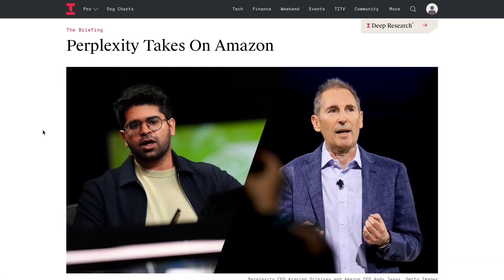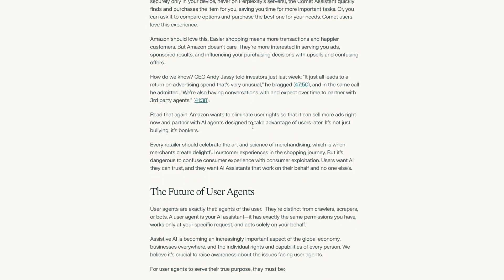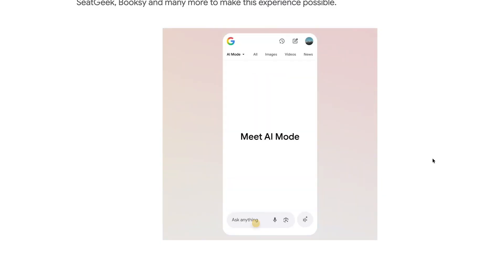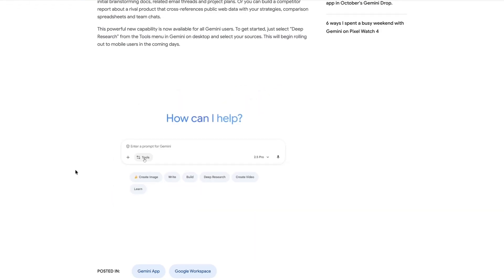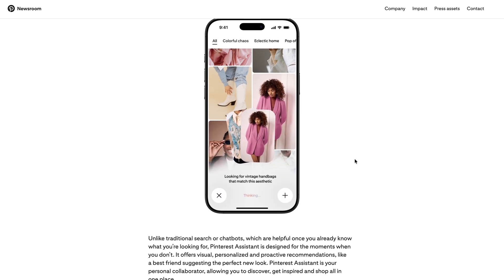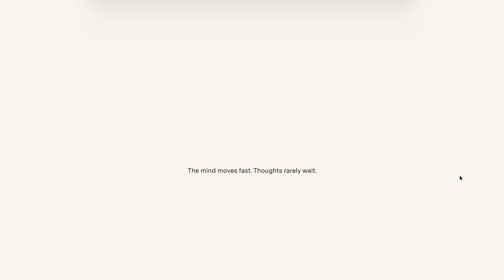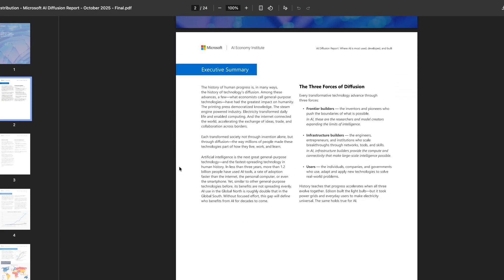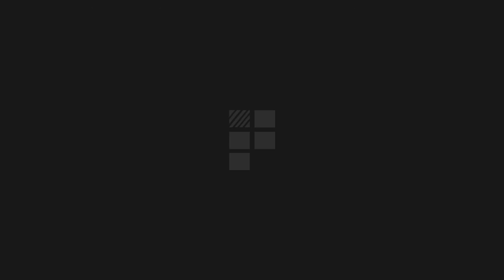Perplexity vs Amazon: The AI Agent War Begins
Amazon vs. Perplexity: The Battle Over Agentic Commerce & Latest AI Innovations

In this week's episode, dive into the legal clash between Amazon and Perplexity over agentic commerce, explore new agentic features from Google’s AI advancements, and discuss an up-and-coming $20 million startup revolutionizing app creation.

We also examine why Anthropic is outpacing OpenAI in revenue growth. Additionally, discover new AI tools and hardware, including Windsurf's Code Maps and a smart ring named Sandbar. Finally, we highlight key data on AI adoption trends globally.

00:00 Introduction and Weekly Highlights
00:20 Amazon vs. Perplexity: The Agentic Commerce Battle
02:32 Google's New Agentic Features
06:03 New tools you can use
07:38 Anthropic is beating OpenAI
09:54 Conclusion and Final Thoughts